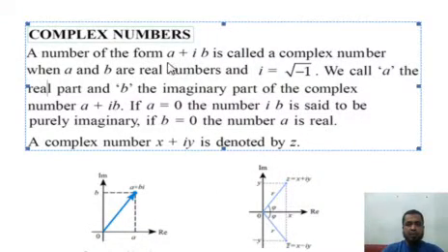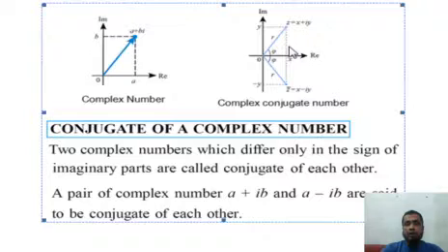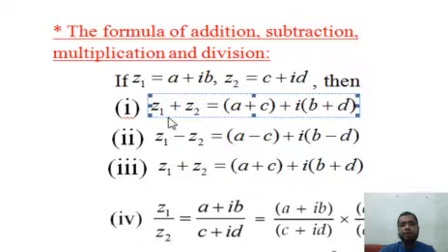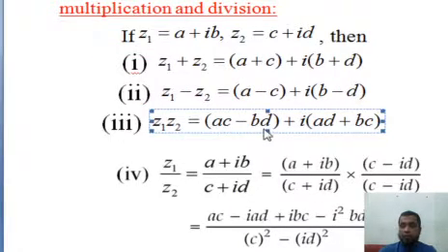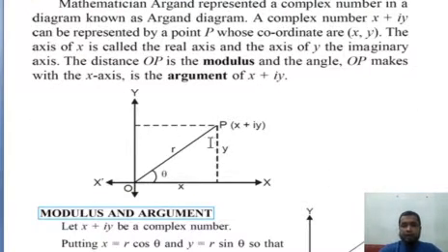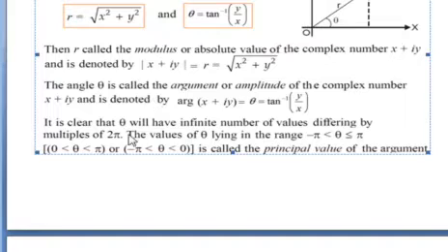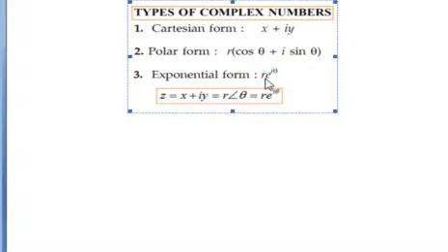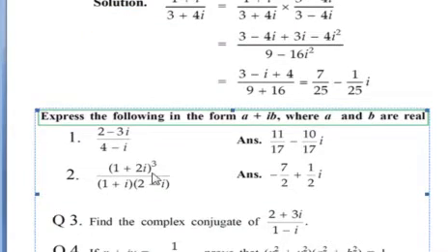MAT -205 (L 15, Complex number)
M Abdur Rob, Associate Prof., Eastern University, Dhaka, Bangladesh.